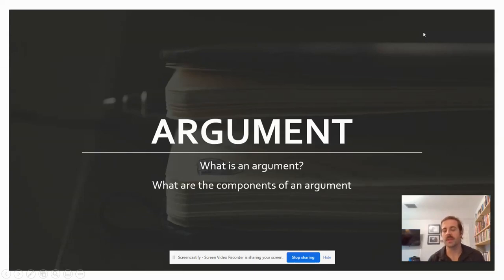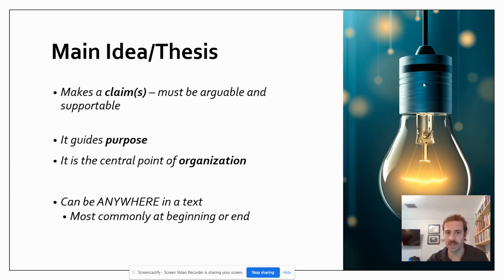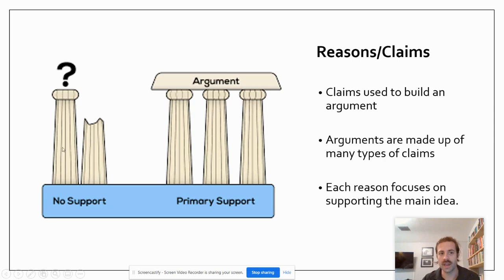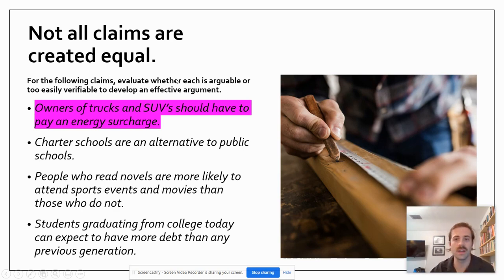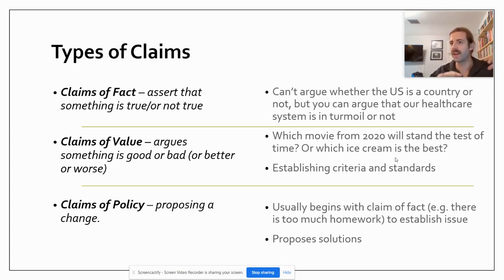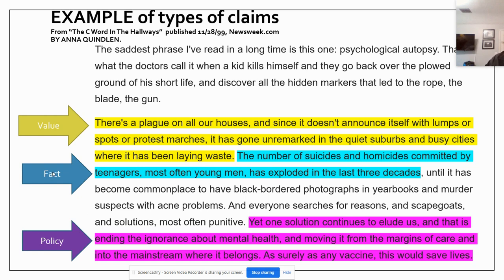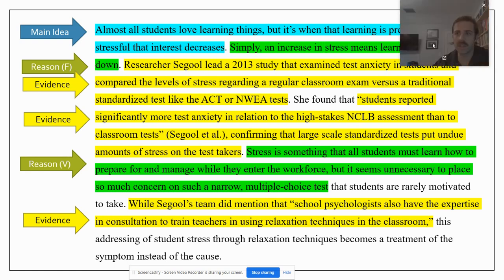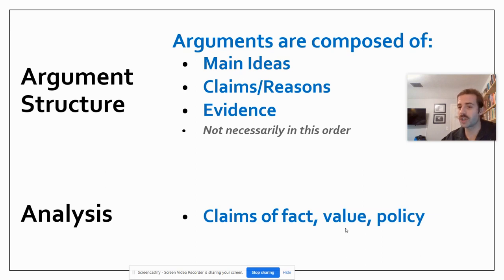Arguments: Elements and Claims